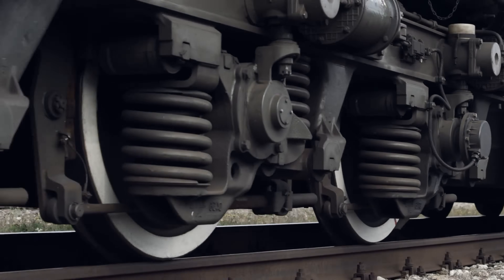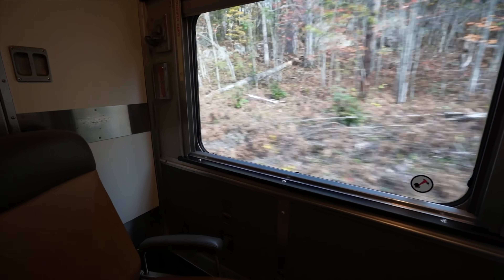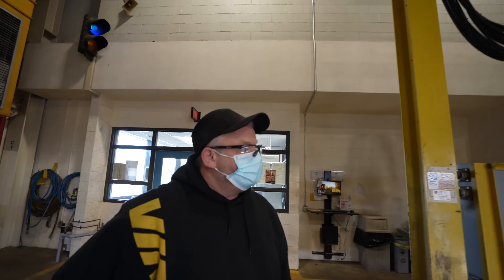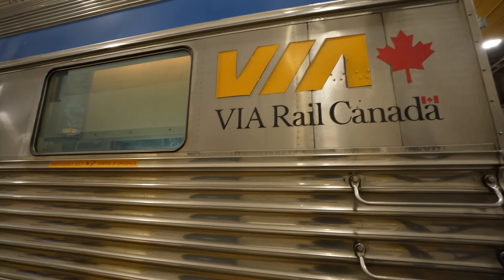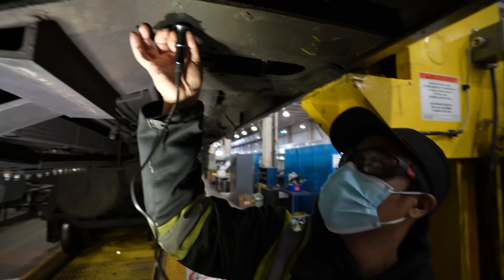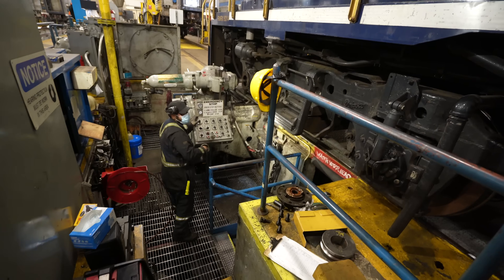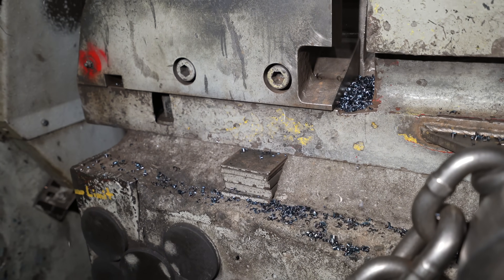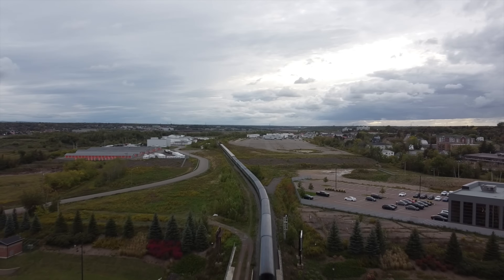How to FIX a TRAIN WHEEL - VIA Rail Maintenance Tour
Want to dress like Mike?  Here's the blue recycled wool shirt I always wear

0:00 - Why do we need to fix train wheels?
0:57 - VIA Rail Maintenance Centre Tour
3:01 - Train wheel trueing
3:52 - Replacing a train wheel

Edited by: @MattMort